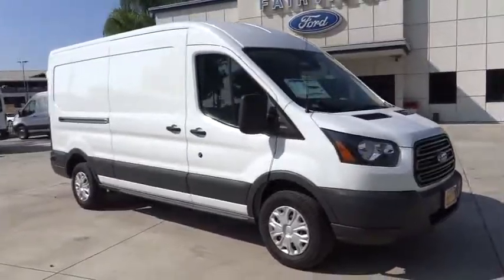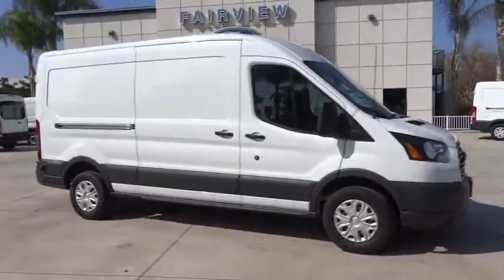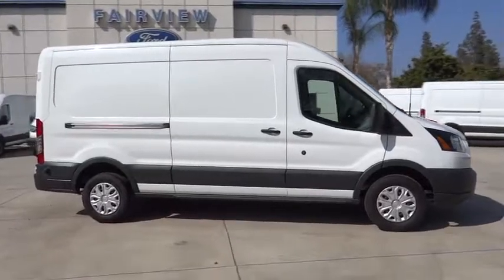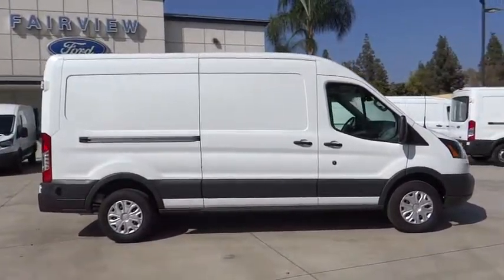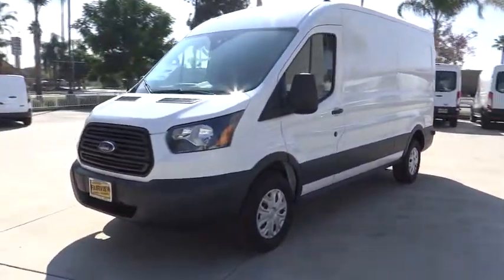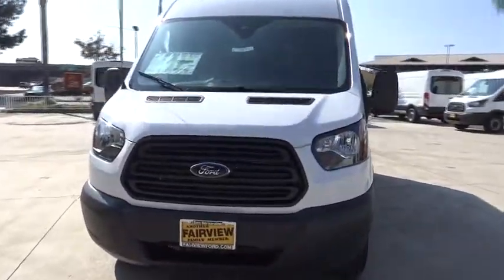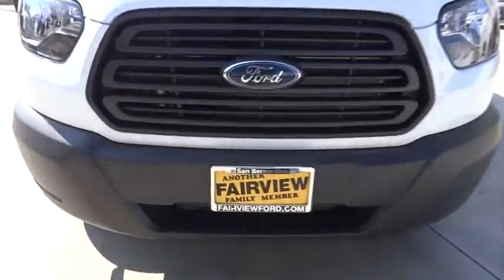2016 Ford Transit Cargo Van Riverside, Fontana, Redlands, Rancho Cucamonga, Palm Springs, CA 0016061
2016 Ford Transit Cargo Van
2016 Ford Transit Cargo Van  - Stock#: 00160618 - VIN#: 1FTYE2CM2GKA43851

Fairview Ford
292 North G St